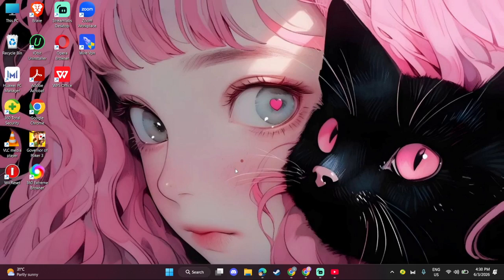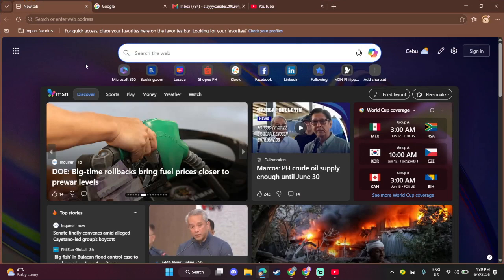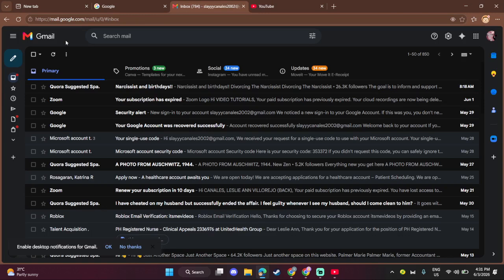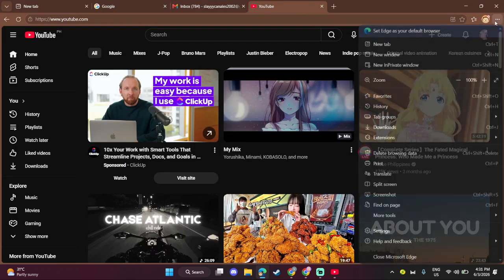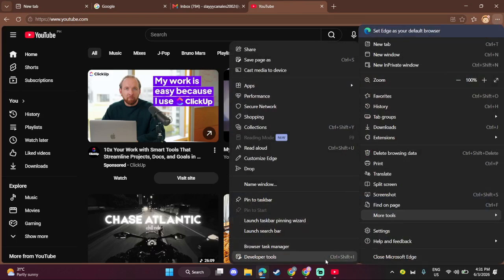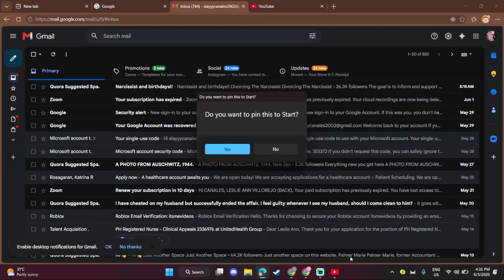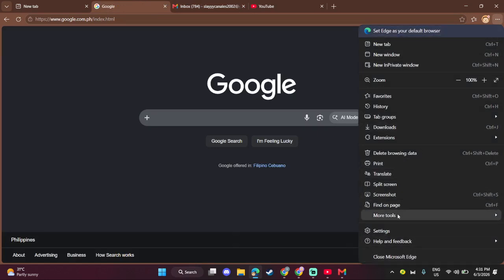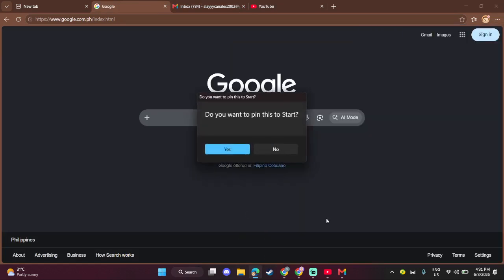How To Pin Google, YouTube, or Gmail to the Start Menu in Windows 11 (2026 Guide)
Learn how to pin Google, YouTube, or Gmail to the Start Menu in Windows 11 with this easy guide. This tutorial shows you how to create convenient shortcuts for your favorite web apps and access them directly from the Start Menu.

Perfect for improving workflow and everyday productivity.